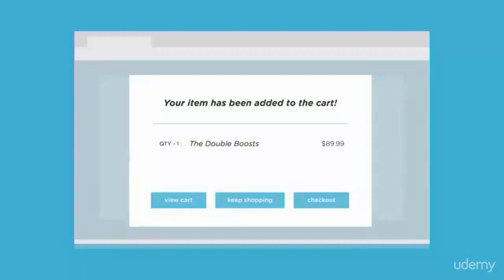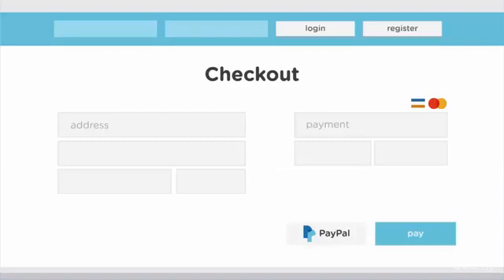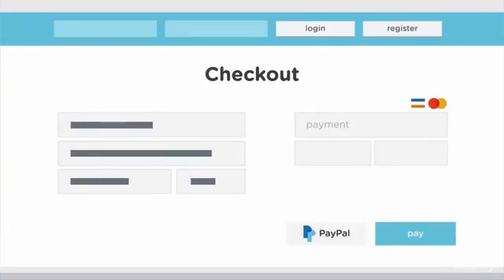Learn WooCommerce: Build An Ecommerce Website With Wordpress : How Ecommerce Works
Learn WooCommerce: Build An Ecommerce Website With Wordpress
Learn how to build an online store and sell your own products using WooCommerce & Wordpress.